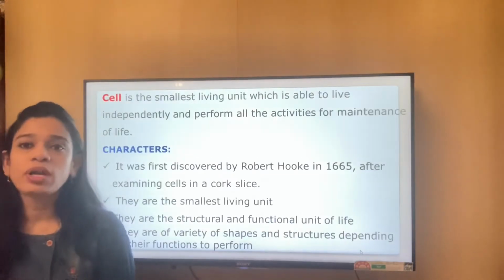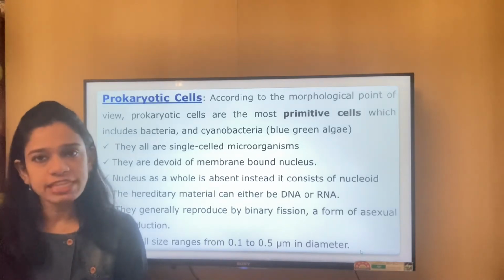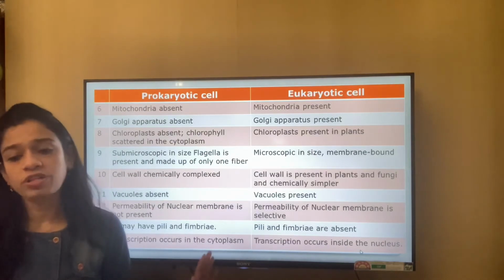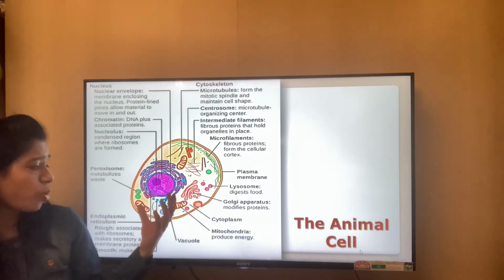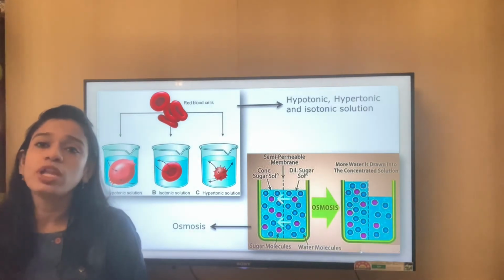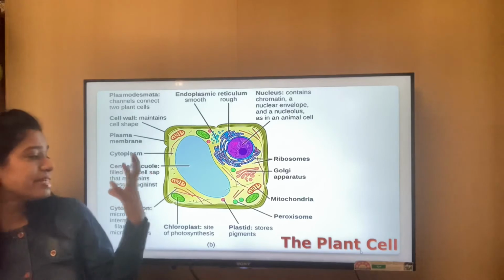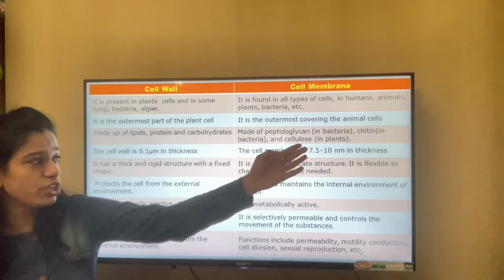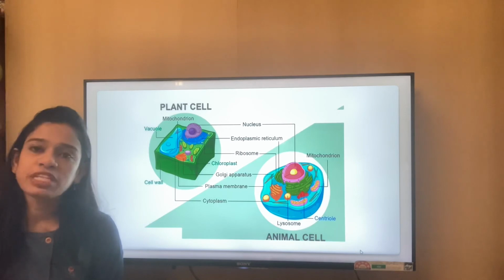Class9| CBSE Biology| NCERT | Fundamental Unit of Life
Class 9, NCERT, Fundamental Unit of Life explained in one shot. The video includes
1. What is a cell?
2. Differences and Characteristics of Eukaryotic and Prokaryotic Cell
3. Explanation of the process of osmosis
4. Different types of solution: Isotonic, Hypertonic, and hypotonic solution
5. Animal Cell
6. Plant Cell
7. Differences between Cell Wall and Cell Membrane
8. Classification of Plastids